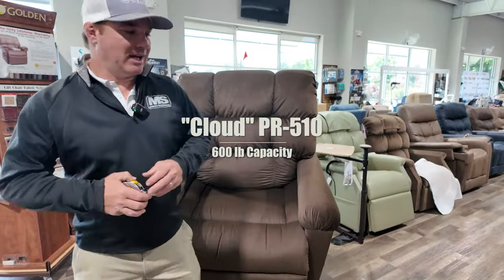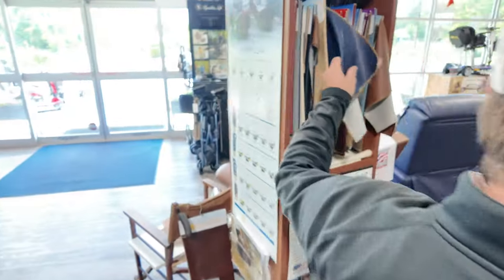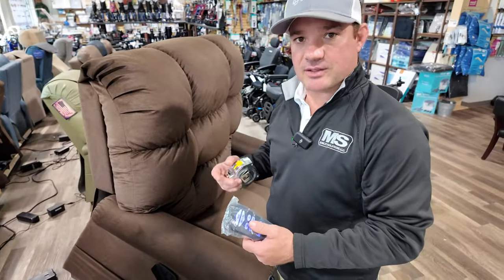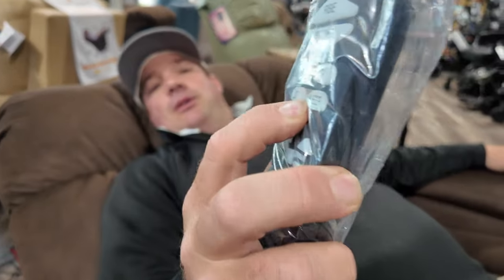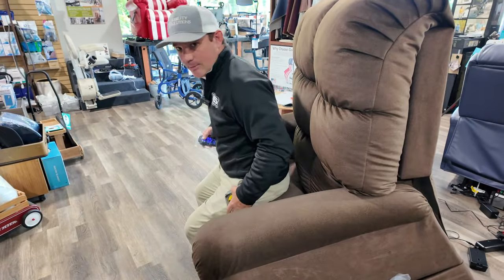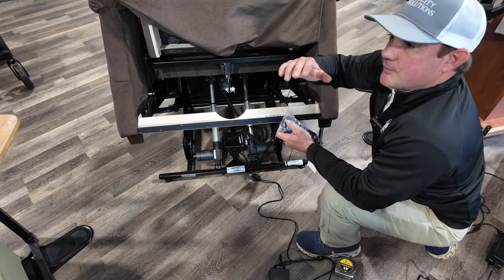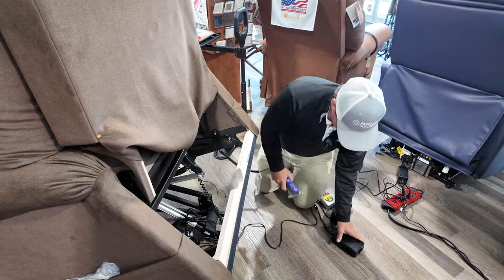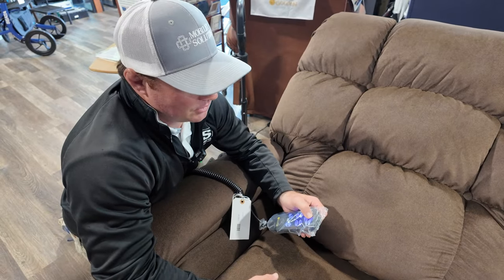Golden Technologies PR 510 Heavy Duty Reclining Lift Chair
👉  Golden Technologies Cloud HD